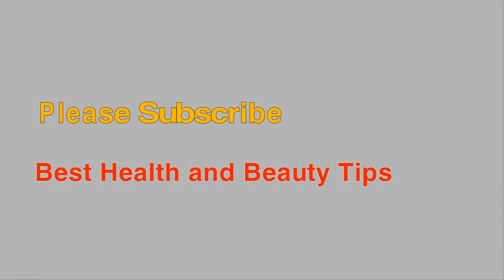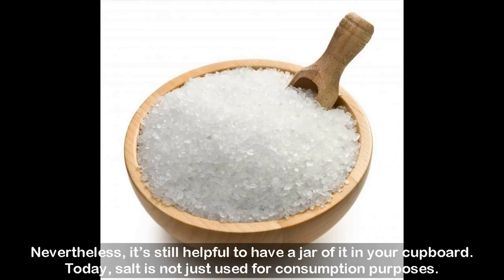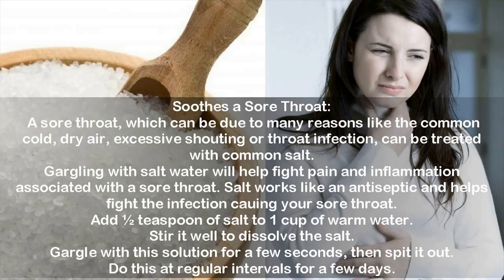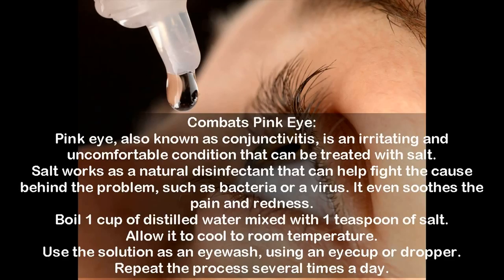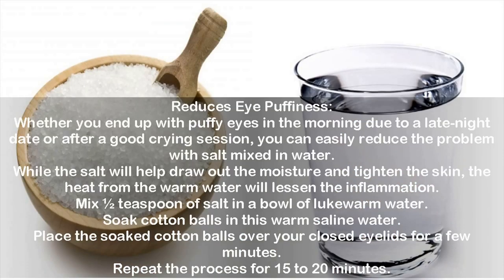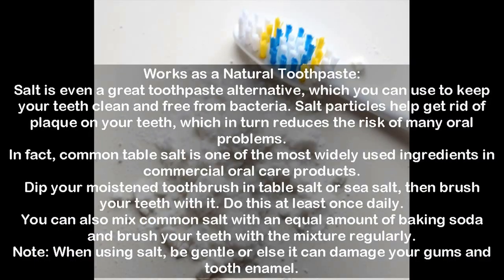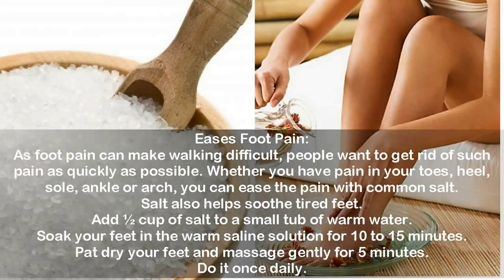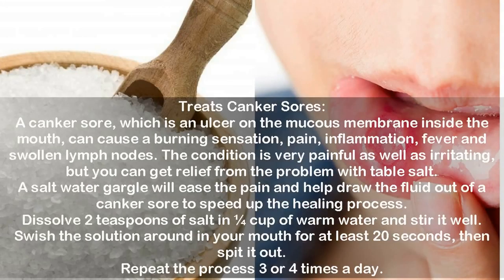How to Make Ginger Ale to Reduce Pain and Inflammation | How to Make Ginger Ale to Reduce Pain and I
How to Make Ginger Ale to Reduce Pain and Inflammation

Ginger is extremely popular and versatile and has been used for its taste and health potential for thousands of years. It is rich in essential minerals and vitamins and is known for its anti-inflammatory and pain relief (analgesic) properties (and you can read more about it in my post how to use ginger as a medicine).
Ginger has made its way into many products. Ginger beer, for example, is a beverage of choice for many. But why buy commercial soda full of unhealthy ingredients if you can make your own brew at home? Read on to learn about homemade ginger ale (also once called ginger beer) and its health benefits.
As I mentioned earlier, ginger is rich in essential minerals and vitamins. It contains potassium and manganese, which makes it so good for the heart and disease prevention. Vitamins A, C, E and the B complex are all found in this great spice.

Ginger is known for its anti-inflammatory and analgesic properties, so it’s often used to treat inflammation and help with pain. It is particularly effective with muscle and back pain, and also eases period pain. In this post I am going to explain in great detail how to make an anti inflammatory ginger ale but you can also use ginger to make an anti inflammatory tea when mixed with turmeric – get the full instructions in my post on how to make anti-inflammatory and pain relief turmeric ginger tea.
The Health Benefits of Ginger

Ginger has a wide range of health benefits such as:

It helps with digestive health.
It relieves nausea.
It lowers bad cholesterol and blood sugar.
It can be used for respiratory conditions and cough.
It reduces fever.
It stimulates blood circulation.
Ginger is also one of the spices covered in my e-Book The Herbal Remedies Guide which will teach you how to treat common ailments using herbs.
How To Make Ginger Ale At Home

If you make ginger ale at home, you can opt for a super healthy fermented alternative or stick to a simpler (and faster) version. I suggest going for the first. Fermentation goes hand in hand with health. The benefits of consuming fermented foods are manifold and include digestive rebalancing and supporting the immune system. You can also get my list of the top 10 fermented foods and learn why you should eat more of them. Eating fermented foods regularly is also one of the 70 habits featured in my e-book 70 Powerful Habits For A Great Health which will guide you how to take positive steps to improve your wellness and overall health.

Ginger ale recipe – fermented

Ingredients:

1-2 inch piece of fresh ginger root, minced (you can use more or less depending on your taste)
1/2 cup sugar, preferably organic
1/2 cup lemon or lime juice
1/4 tsp. sea salt (optional)
8 cups filtered water
1/2 cup ginger bug (this is what causes the drink to ferment – it’s a culture of beneficial bacteria, similar in its workings to a kombucha scoby or a sourdough starter for bread. See the recipe at the end).
Preparation:

Put 3 cups of water, minced ginger, sugar and salt in a saucepan and bring to a boil.
Simmer for about 5 minutes. The sugar needs to melt.
Add the rest of the water and wait until the mixture cools to room temperature.
Add lemon juice and 1/2 cup ginger bug.
Transfer to a glass jar, stir well and cover with an air-tight lid.
Leave out for 2 to 3 days, so it gets carbonated and fizzy (if you leave it out for longer, the drink will start becoming alcoholic).
Strain and transfer into bottles that you keep in the fridge.
Note: It’s hard to exactly predict how long the fermentation process will take. It depends on the temperature, the sugar used, and the strength of the culture. The final drink should smell of ginger and also have the specific fermentation/yeast aroma. Be careful not to leave the brew out for too long as it can over-ferment – if the pressure builds up, this can even lead to a mini explosion.